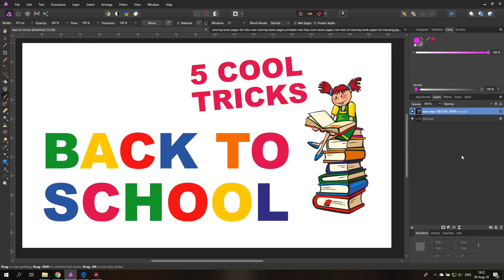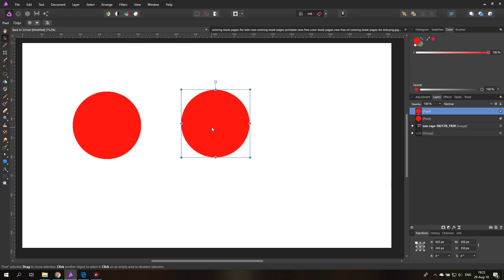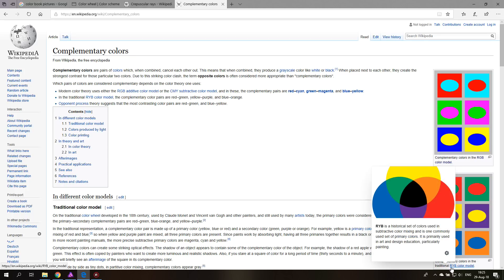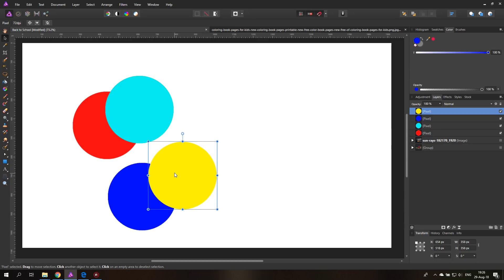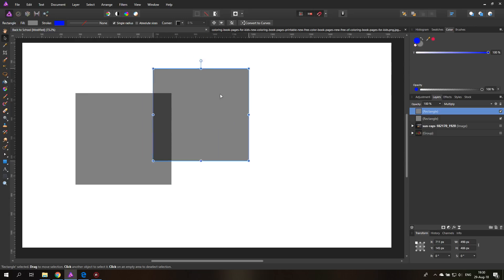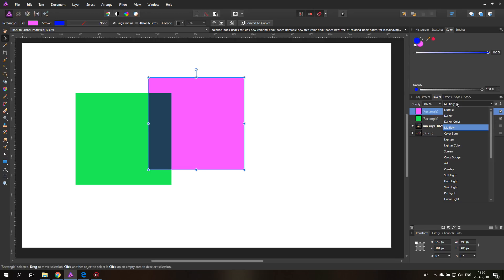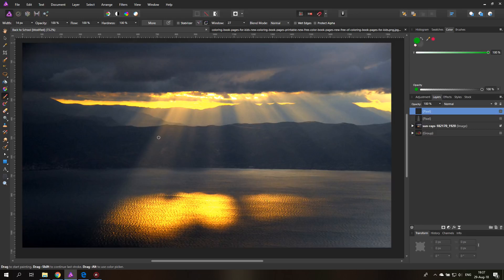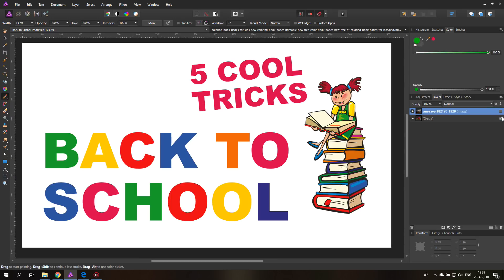Back to School - 5 cool Tricks in Affinity Photo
School is starting soon and learning is really important. So i created this fun episode to watch and learn with your Children or Grandchildren - but also as an Adult, there are some new things to learn.

We are talking about Complimentary Colors, Brightness, Optical Illusions, Sun Rays, Maths in CGI and other awesome stuff. :)